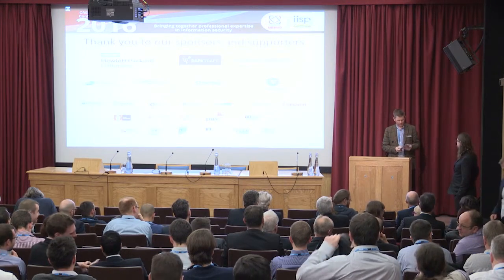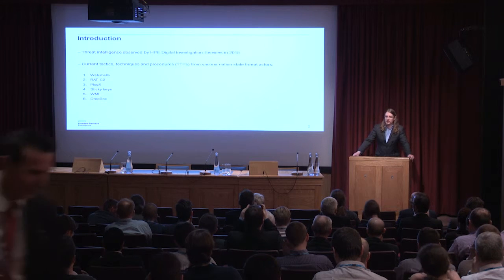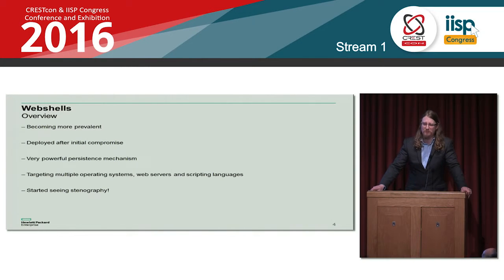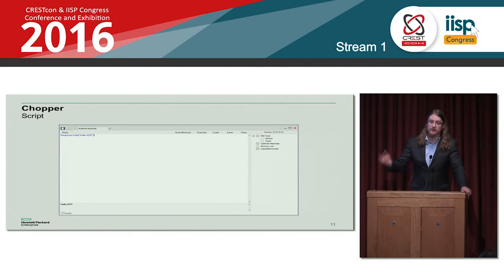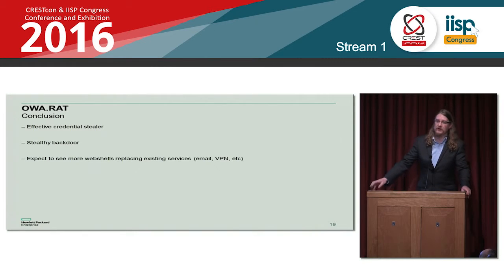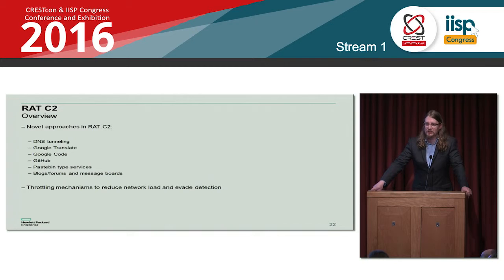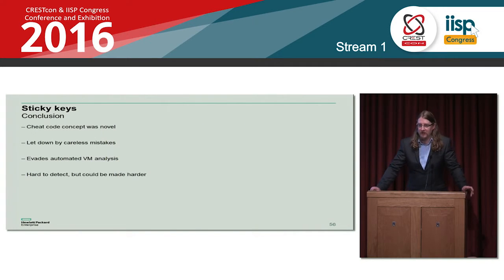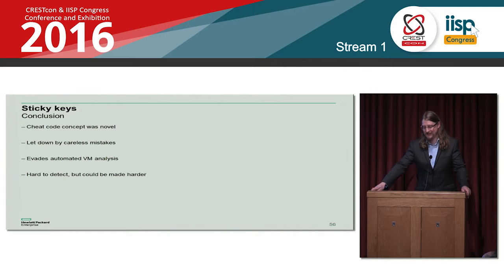Hacking like a Nation State - Tom Bonner, Hewlett Packard Enterprise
Nation state threat actors are known to employ some of the more sophisticated tactics, techniques and procedures (TTPs) for the purpose of gaining and maintaining access to a target organisation, operating surreptitiously and ultimately performing exfiltration of sensitive data. This talk aims to elaborate on some of the more advanced and effective TTPs observed by HPE’s Digital Investigation Services team, and look at how these may be leveraged to enhance red team penetration testing.

This CREST video is suitable for self-directed CPD.